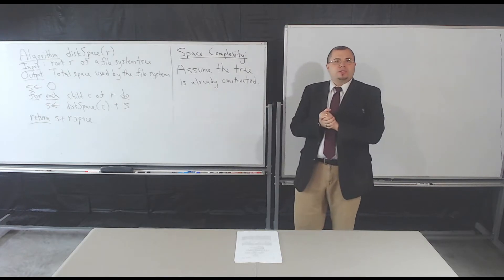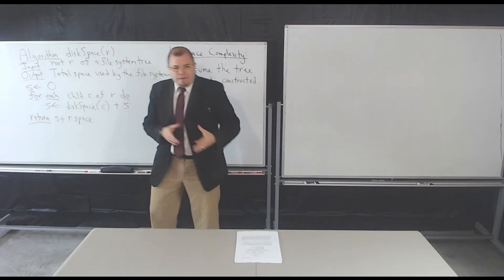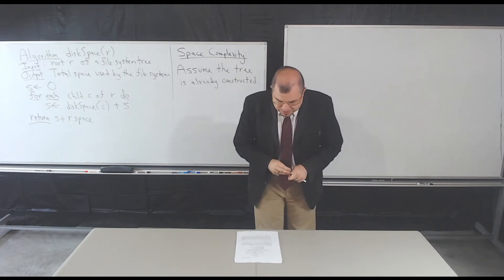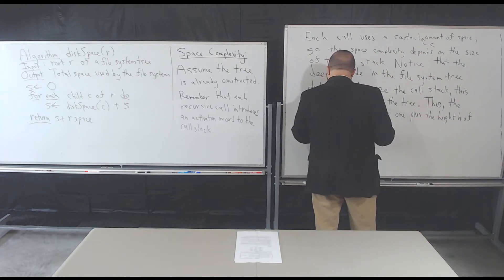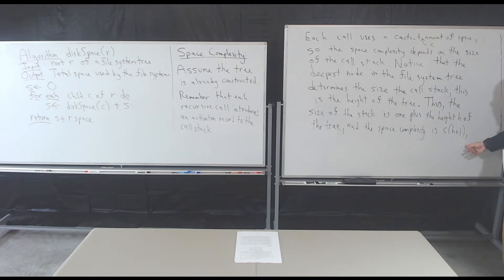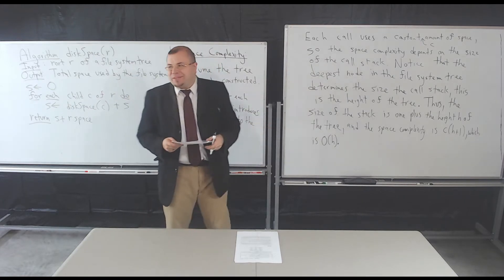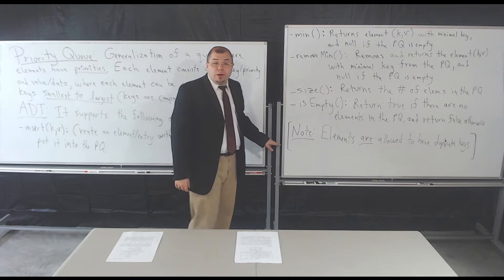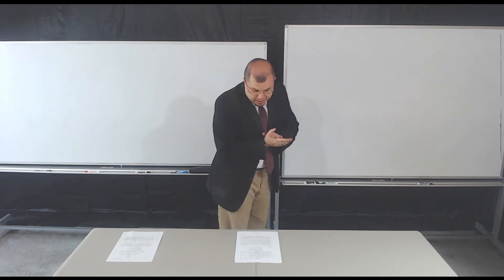Lecture 15: Tree Traversal Wrap-up and Binary Heaps [Advanced Data Structures]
We first finish our discussion of the algorithm we gave that performs a post-order traversal, then we move into discussing Priority Queues.  We focus on Heaps, in particular Binary Heaps; we prove some properties for binary heaps, and see how we might implement it using an array.

Time Stamps:
0:00 Reminder of post-order traversal.
1:50 Space complexity of algorithm presented for computing total space used.
9:40 Priority Queue, ADT
14:18 Some implementations of a priority queue
17:02 Heaps, Binary Trees, and Binary Heap!
30:44 Height of a Binary Heap, Proof.
44:35 Objective often when designing a data structure.
45:37 Array-based implementation of a Binary Heap.

Want the notes, and/or want to support my mission? Look no further, get the written companion to this video lectures series.